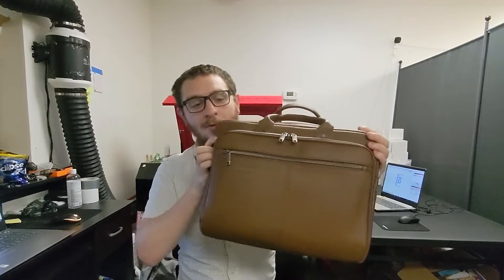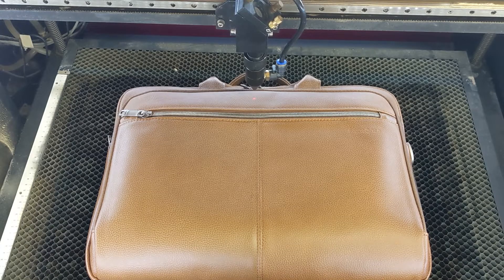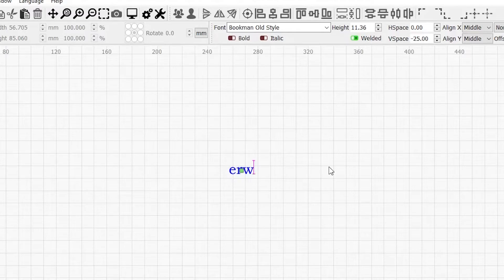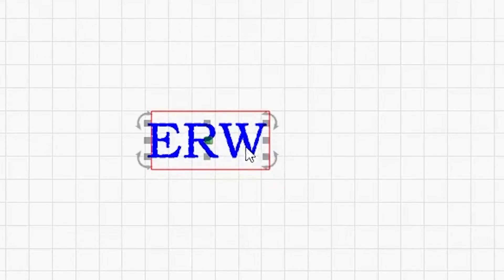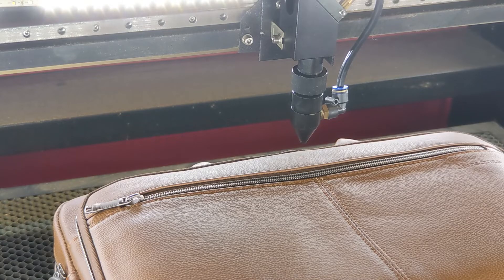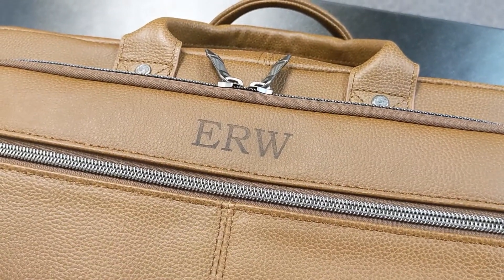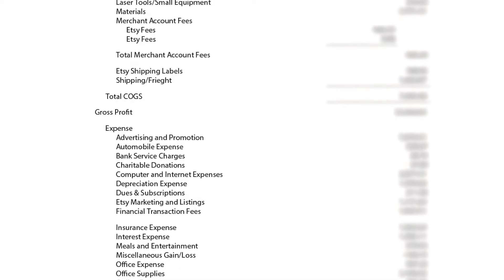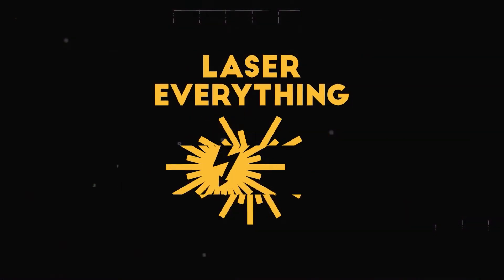How to Engrave a LEATHER Briefcase, Handbag or Purse | Initials or Monogram | CO2 Laser Tutorials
In this CO2 laser tutorial I'll teach you how to engrave a leather briefcase or purse with LightBurn! In todays video we'll be covering how to engrave leather handbags and briefcases which is something I get asked to do pretty regularly! The process overall is fairly straight forward but there are a few tips and tricks in here along the way. I hope you find this video useful - it's a great introduction to engraving leather with a CO2 laser and I'm glad I get to share it with you.

► 2in Wood Blocks (JIGGING!)

0:00 - Intro - Overview
0:32 - Leveling
1:15 - Straightening
2:12 - Preparing Artwork
2:50 - Taking Measurements
3:12 - Sizing
3:55 - Leather Engraving Settings
5:05 - Leather Engraving
5:41 - Cleaning
6:14 - Final Look
6:31 - Outro - Supporting the Channel